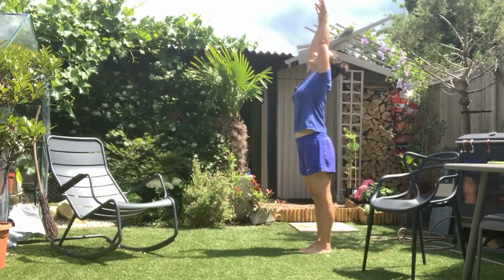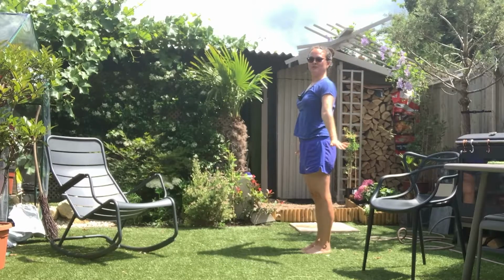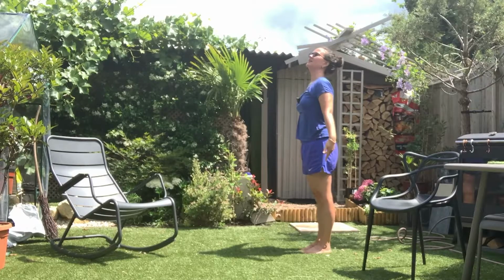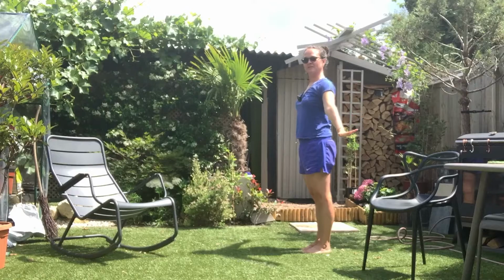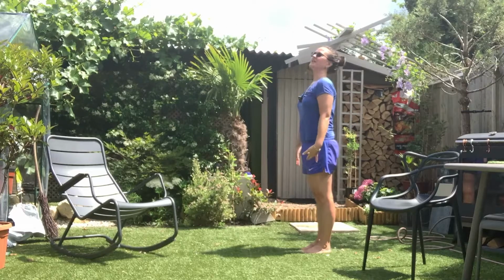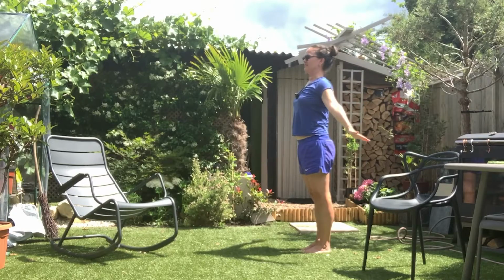Sunny Day Energising Sequence - Tortoise Inspired | Yoga in the Boardroom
Learn this simple and energising sequence to be done on sunny days to increase mobility. Tortoises love the hot rays from the sun, so do we!

Join Yoga in the Boardroom with Tracy Forsyth and learn how to get all the many benefits of yoga right in your workplace. Here you will find videos that will teach you how to practice yoga at work simply using your desk and your chair. Together we will learn how to use breath to feel powerful and calm, how to combat deskbound tension, how to stand confidently when giving presentations and many more useful exercises that can be easily done at work to improve physical and mental wellbeing while increasing confidence and resilience.

Yoga in The Boardroom is suitable for beginners and doesn't require yoga mats or leggings!